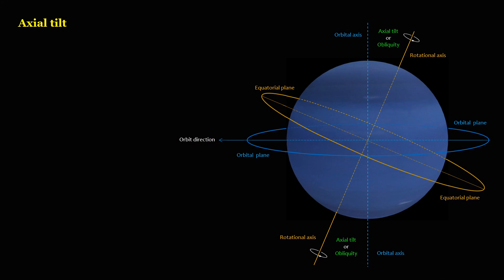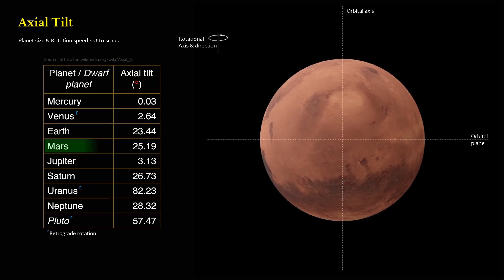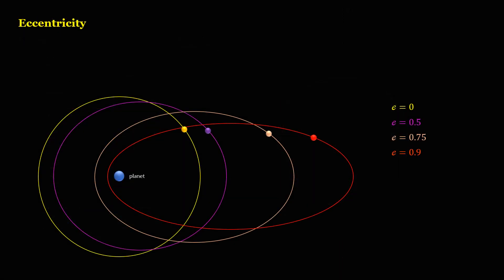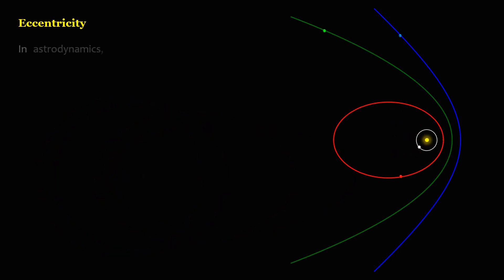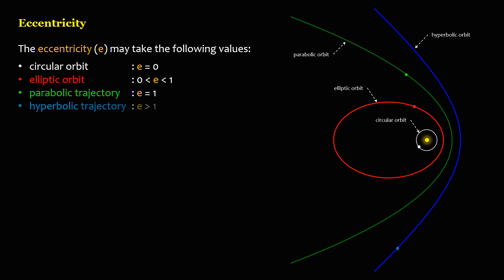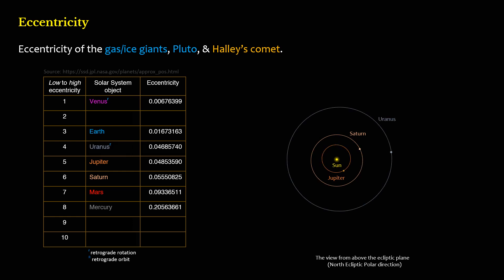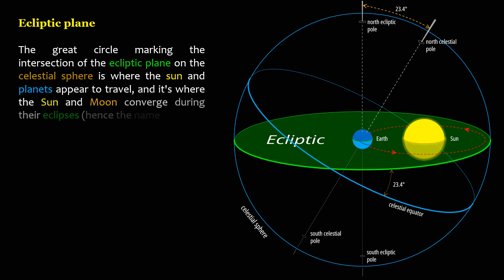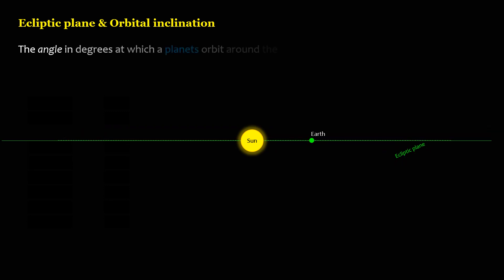Axial tilt, Eccentricity, Ecliptic plane & Orbital inclination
An explanation of the terms axial tilt, eccentricity, ecliptic plane, and orbital inclination, along with the axial tilts, eccentricities, and orbital inclinations of the planets and selected solar system objects.

Contents (start time):
• Axial Tilt (0:11)
• Eccentricity (1:39)
• Ecliptic plane (4:11)
• Orbital inclination (4:59)
• Ecliptic plane & Orbital inclination (5:16)

Primary source:
NASA

CTTO of other sources & multimedia resources.